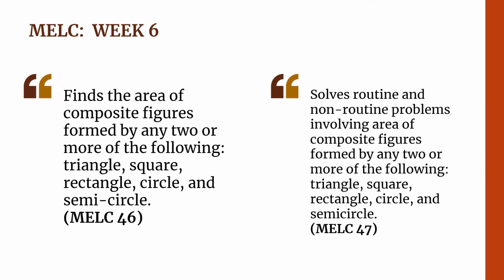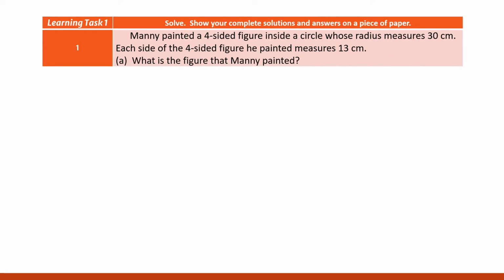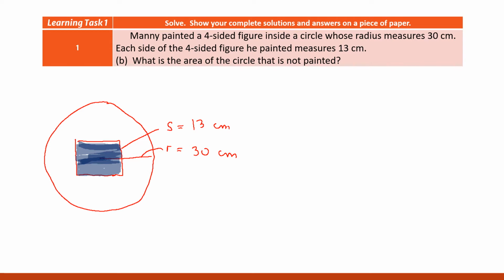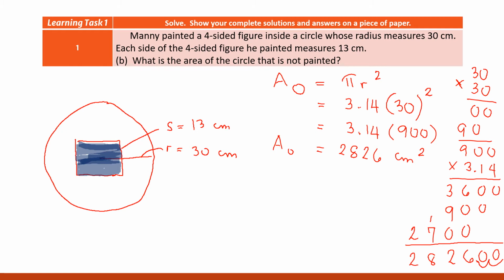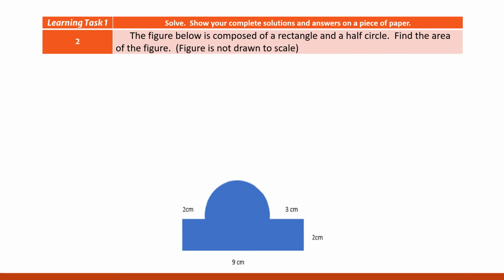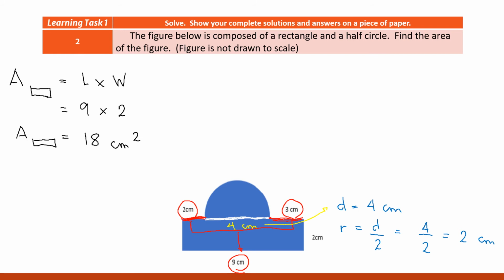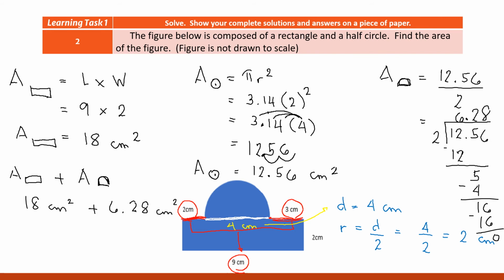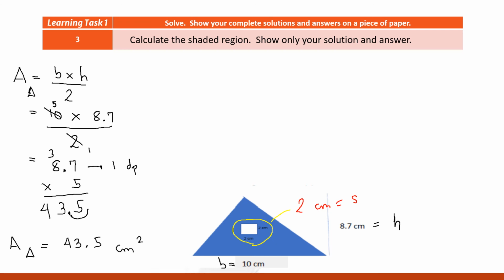Solving Routine & Non-routine Problems Involving Area of Composite Figures Formed || LT 1|| LeaP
Mathematics 6 || Quarter 3 Week 6 || Leap Lesson [ Tagalog - English Discussion ]

|| Solving Routine & Non-routine Problems Involving Area of Composite Figures Formed